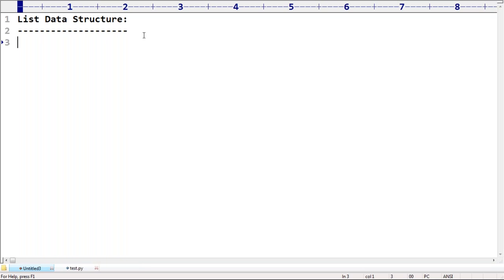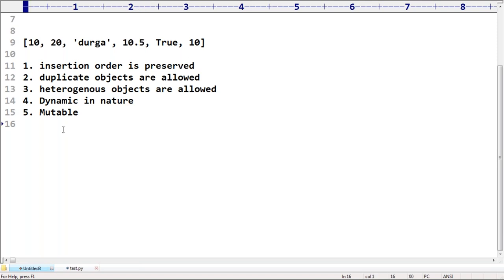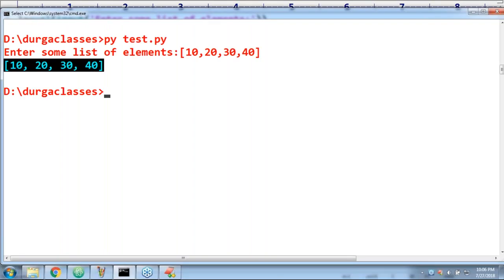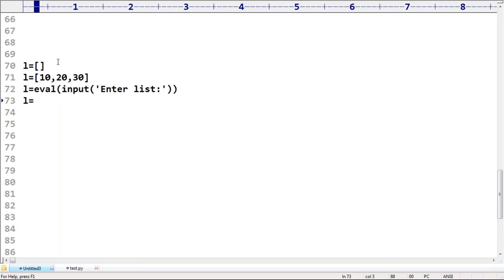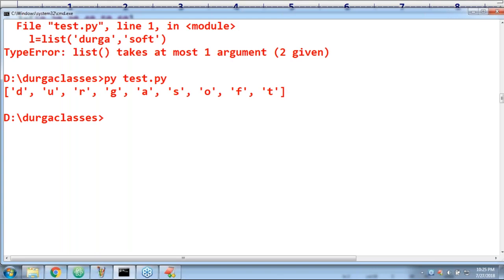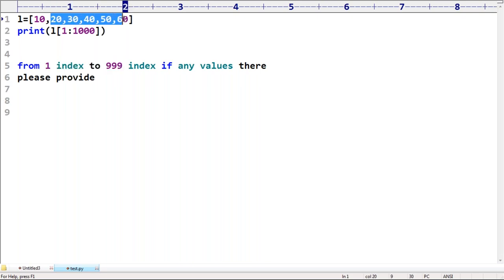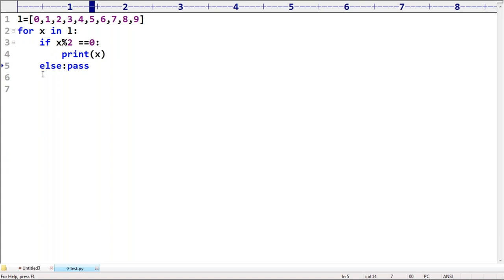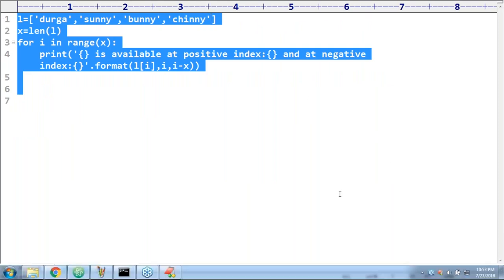21 Core Python tutorial